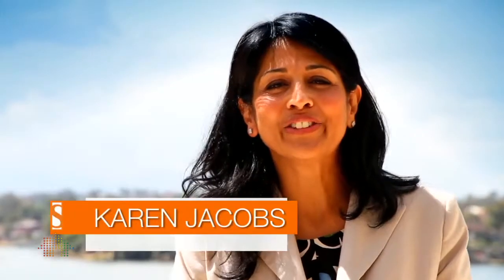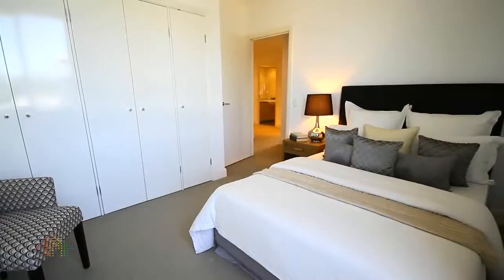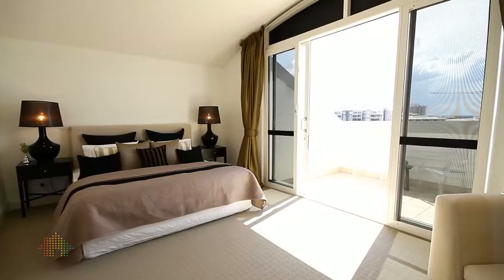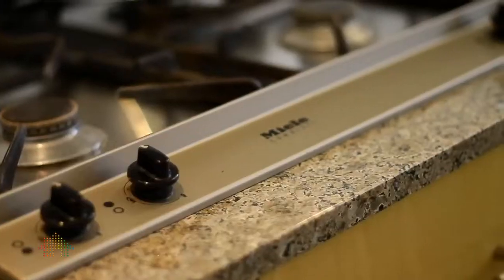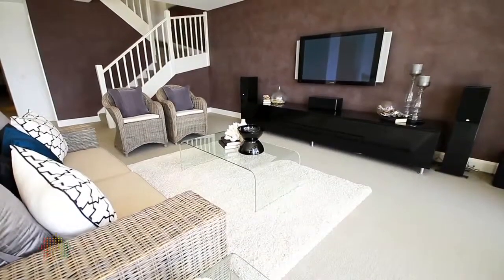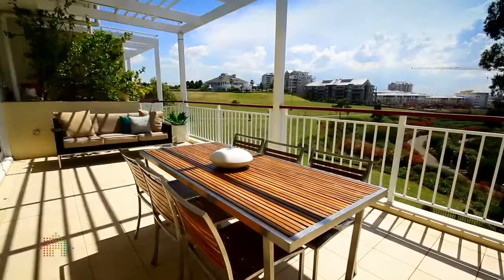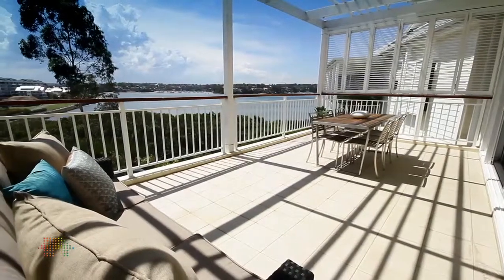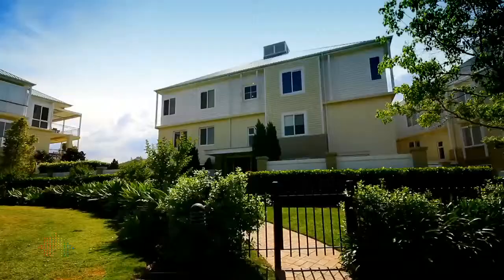308/7 Admiralty Drive Breakfast Point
Luxury Apartment with Stunning Views
An exceptional luxury living space, this vast two-level contemporary apartment impresses with stunning light-filled interiors, captivating water views, superb Country Club facilities and an idyllic waterfront setting, just a brief stroll from Cabarita Ferry Wharf.

Accommodation
Three double bedrooms including top-floor retreat with balcony, huge built-ins and luxury bathroom with marble bath. Sleek granite kitchen, laundry, guest WC, stylish full bathroom, study alcove, immense open-plan living and dining room extending to large water-facing terrace entertaining area.

Features
Stunning unobstructed views over Kendall Bay. Built-in wardrobes, ducted air-conditioning, video intercom, Miele oven, gas cooktop and dishwasher. Level lift access, secure triple garage, sensational Country Club facilities including tennis courts, pool, spa, sauna and gymnasium.